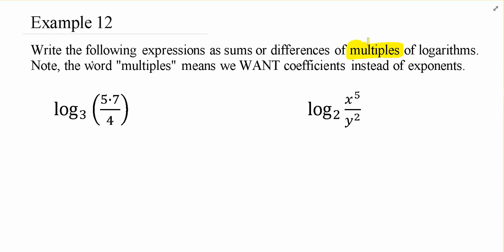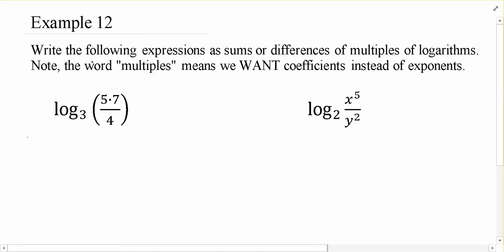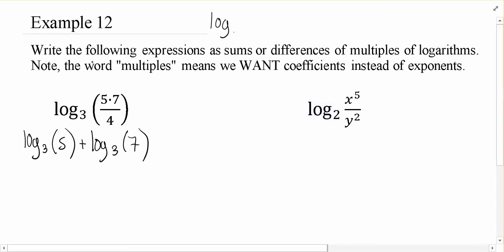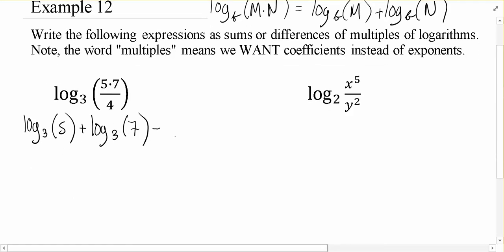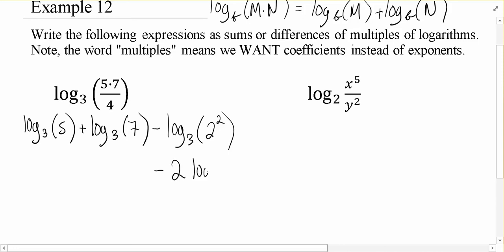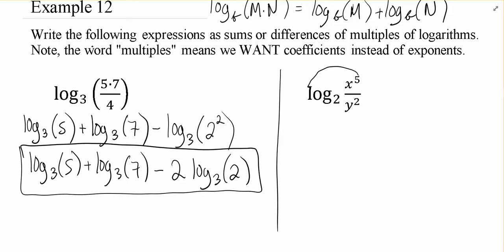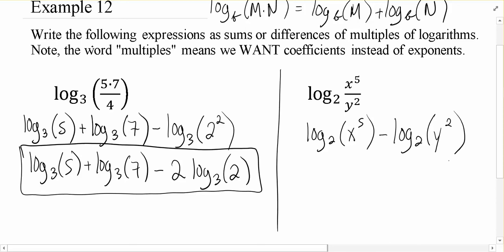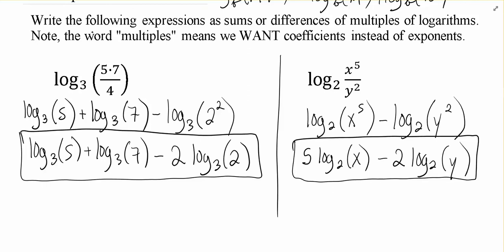Math 113 - Lesson 20 Example 12